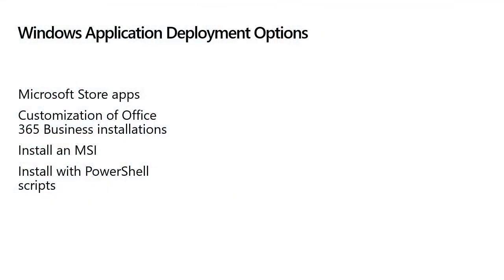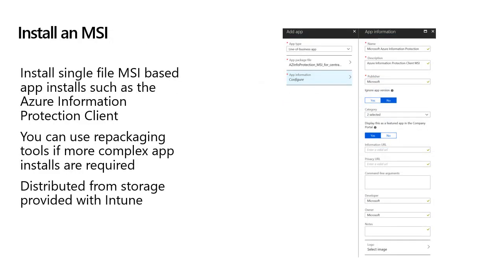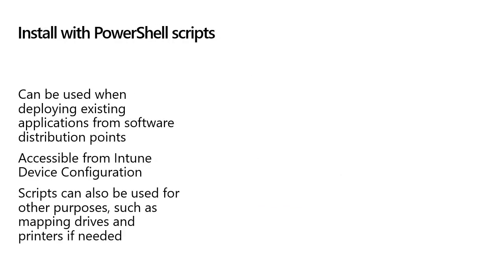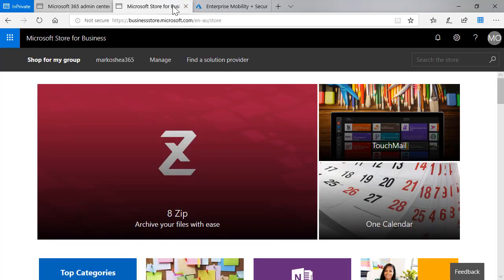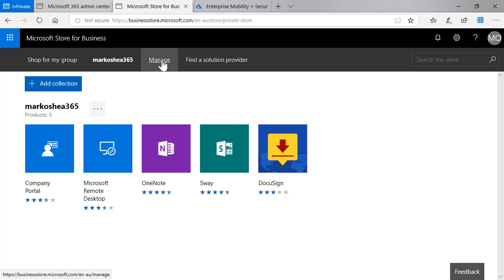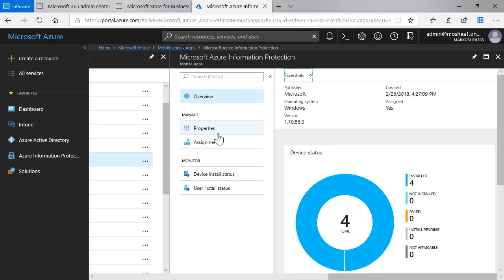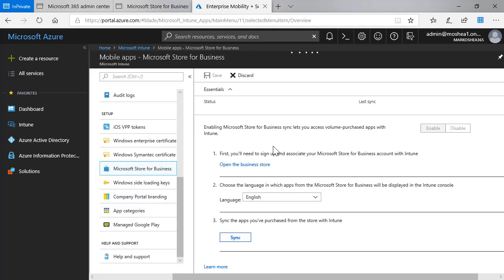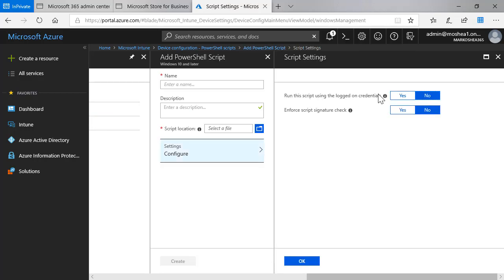9 Microsoft 365 Business Tech Series - Windows Application Deployment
The Microsoft 365 Business Technical Fundamentals series covers everything you need to know to get started with this subscription from a technical standpoint and will share some practical examples with demos to help you navigate the back end.